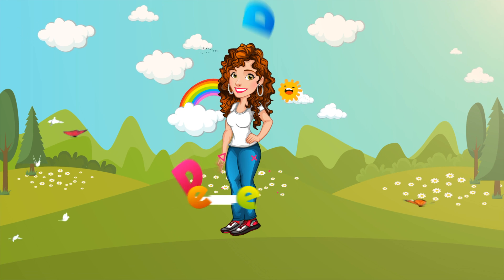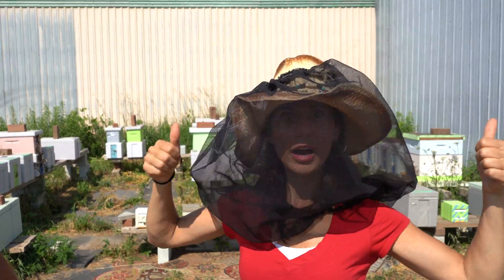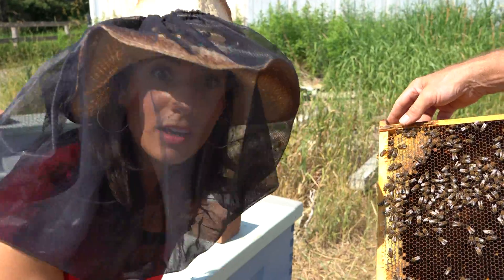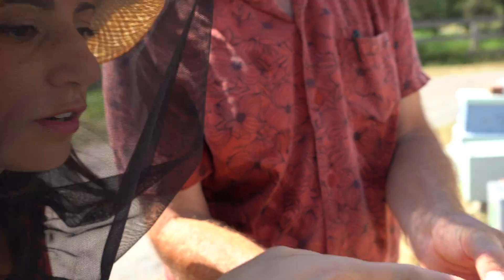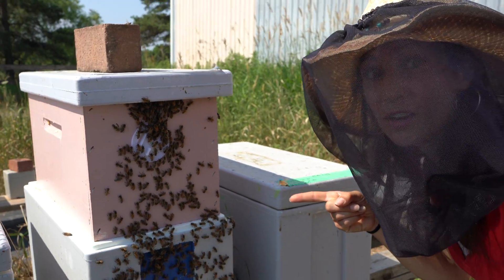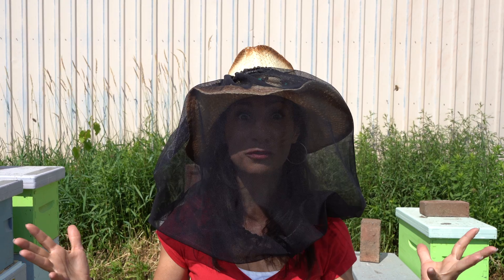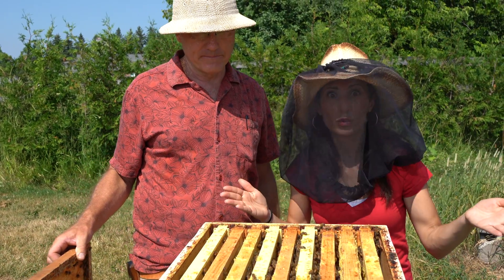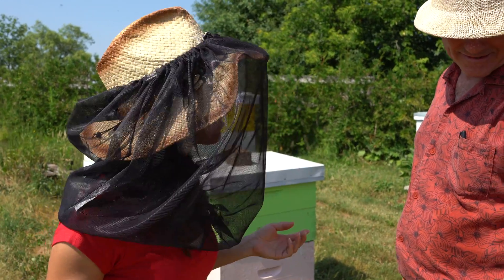Kids Learn About Bees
Kids Learn about bees.  In this video DeeDee learns about bees, meets a beekeeper and learns how bees make honey.  So cool.  She learns the 4 stages of a bees life, WOW so interesting.  She also saw the bees at work making YUMMY honey.🍯Kids, bees are so important to our world.  We need bees to help pollinate our crops so we have healthy fruits and vegetables to eat.

If you would like to go check out the bees and grab some YUMMY honey check out Circling Hawk Farm.